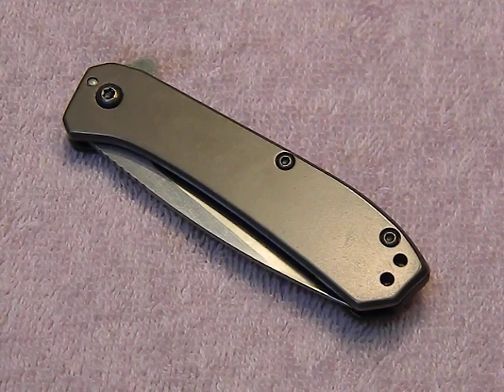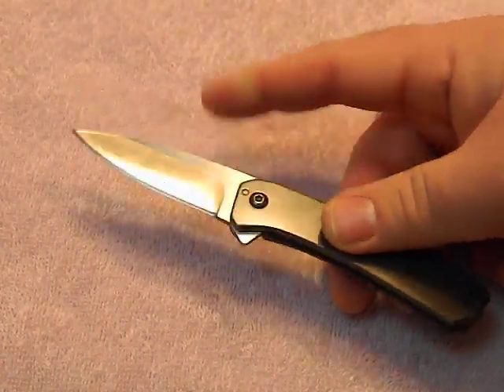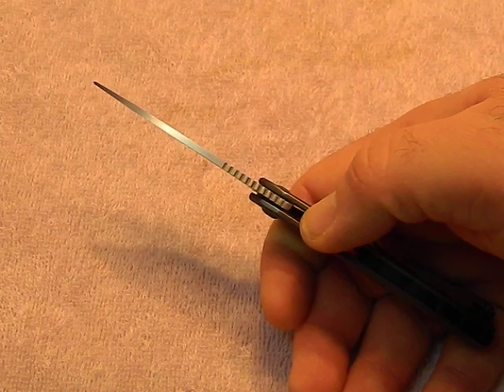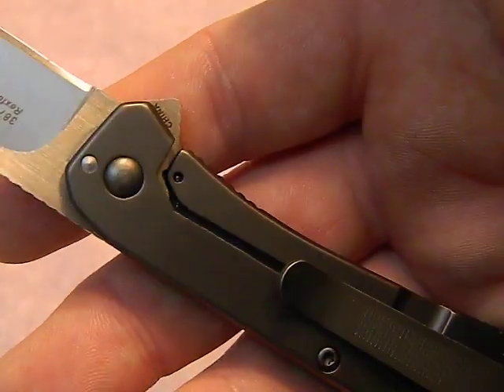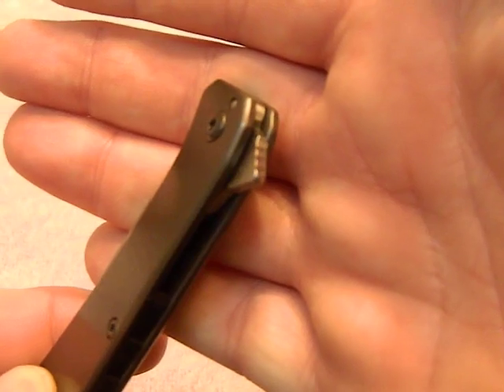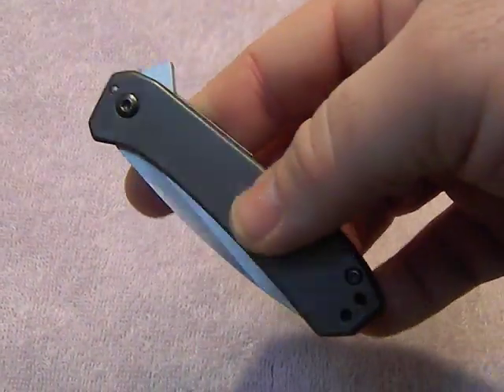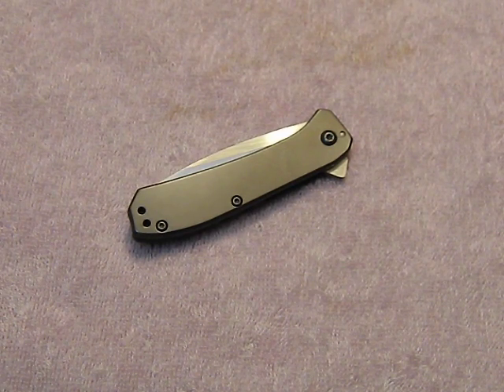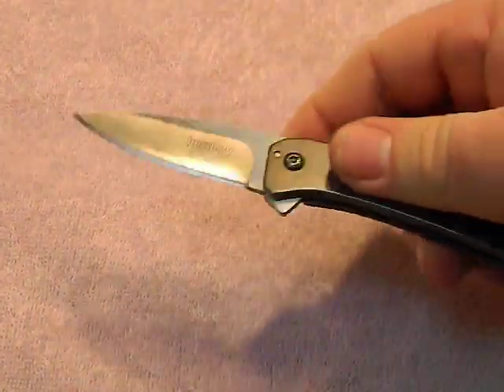Kershaw amplitude 2.5 assisted opening knife review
A look at the kershaw amplitude 2.5 assisted opening knife.  This small and inexpensive edc blade is small and decent quality and makes a good office friendly everyday carry blade.  8cr13mov steel is good enough to get job done for most people looking for a reasonable quality knife for cheap.